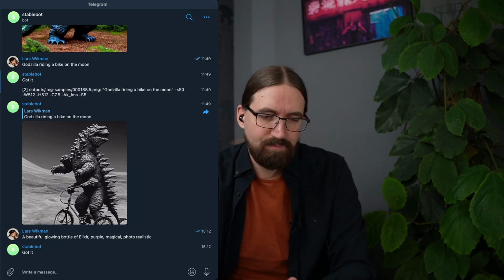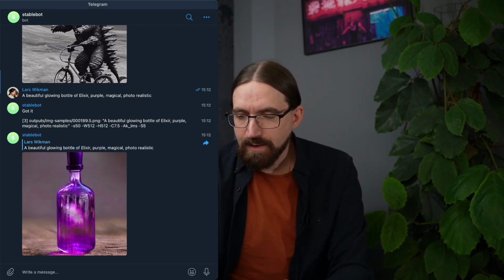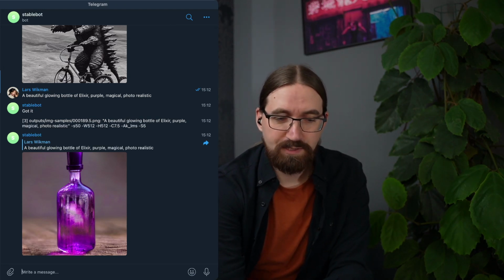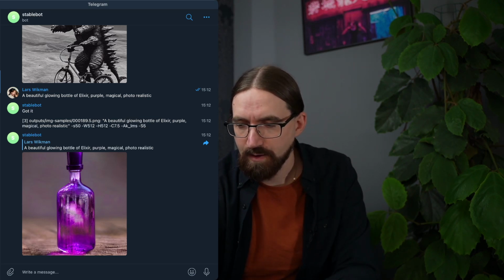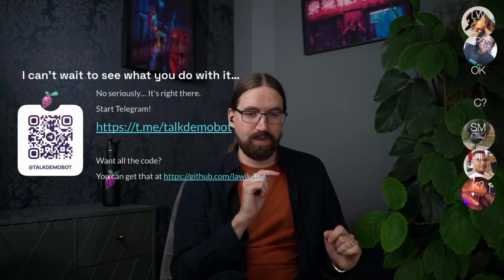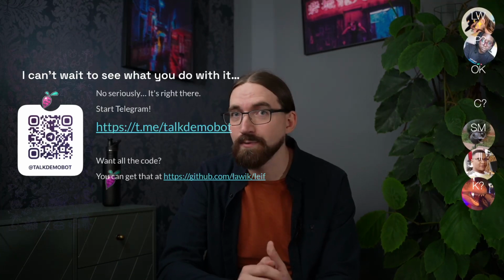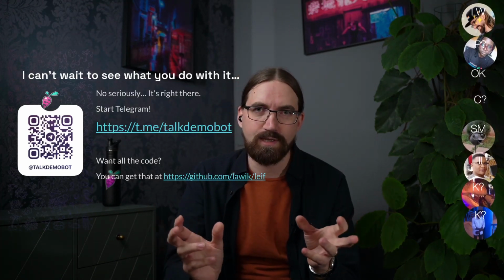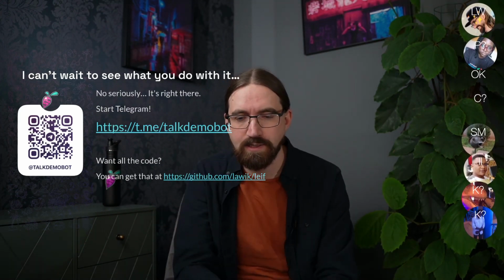Chatbots as User Interface with Elixir - ElixirConf Africa 2022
A talk I gave during ElixirConf Africa on how Chat Bots can be used as low friction user interfaces with minimal development effort.

I hope this inspires some experimentation.

For more of ElixirConf Africa the 2021 videos are up and I'm sure the 2022 ones will join them soon over

Since many have asked, the special use of the slides and demo was done with OBS Studio (
It is live streaming software commonly used for Twitch and YouTube streams. It can also conveniently be used to produce a webcam stream with a bunch of stuff mixed in.
The slides are a Google Slides document. The code snippets are from Carbon

If people are interested I might do a video or live stream on how to do this kind of thing.